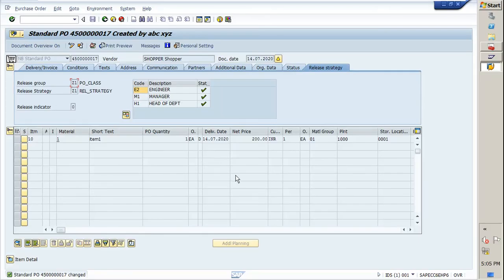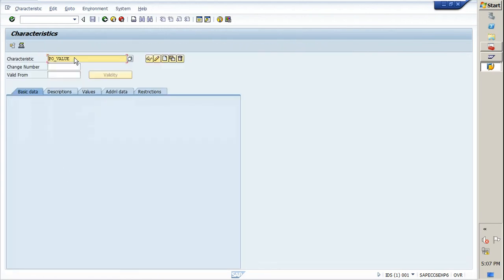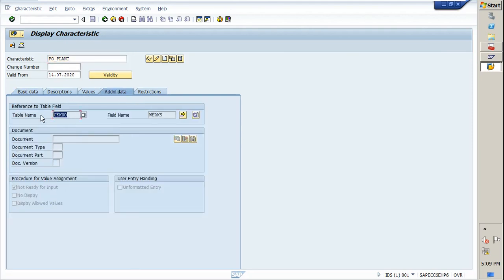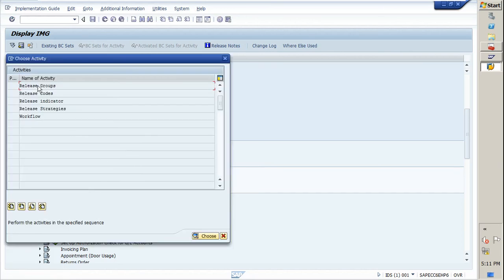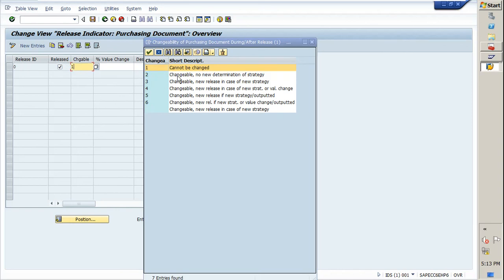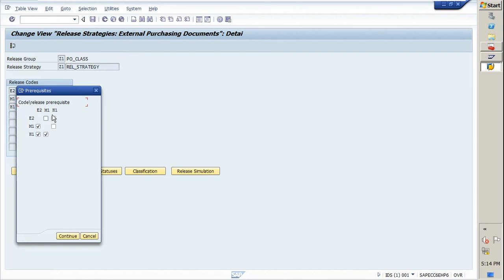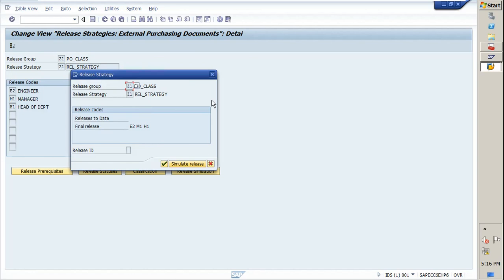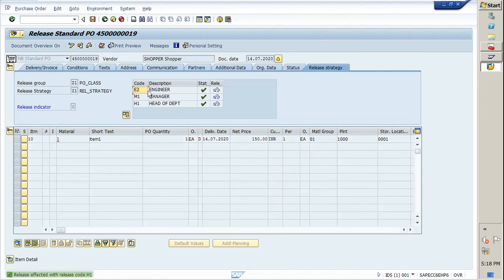SAP MM RELEASE STRATEGY CONFIGURATION